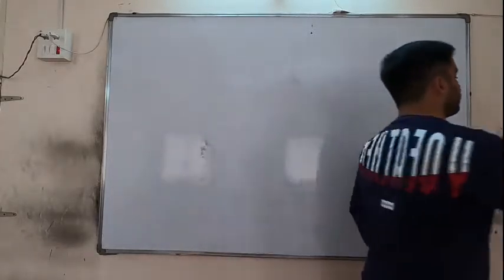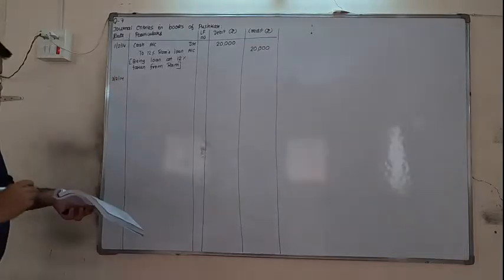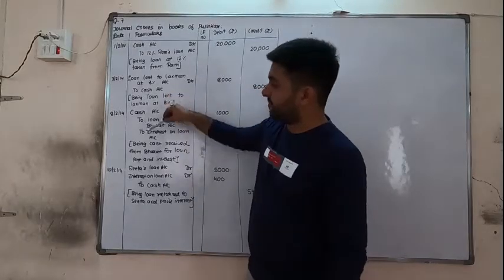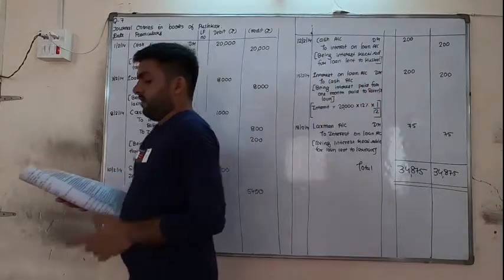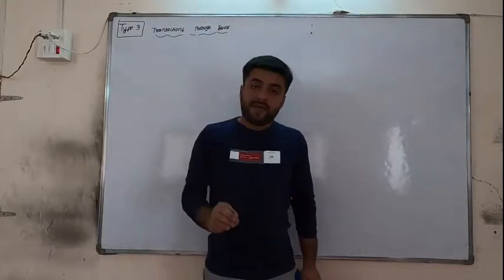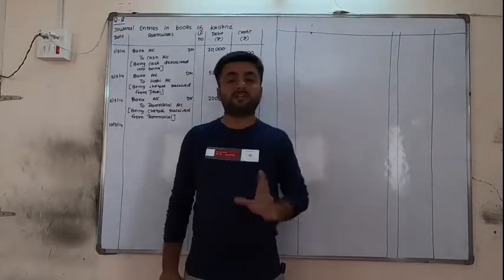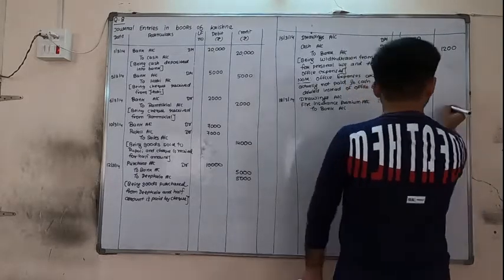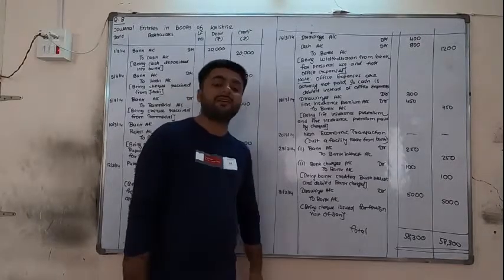11TH EM LECTURE 11045 ACCOUNTANCY